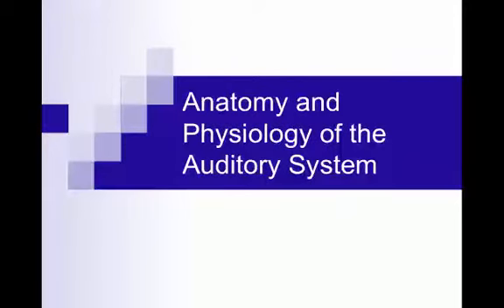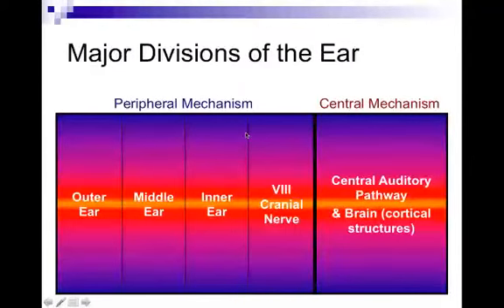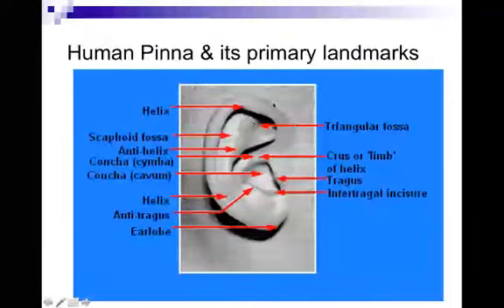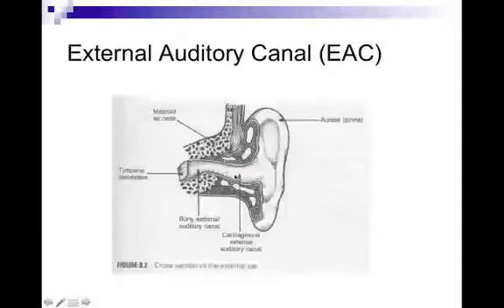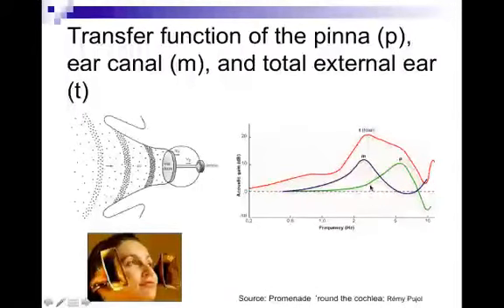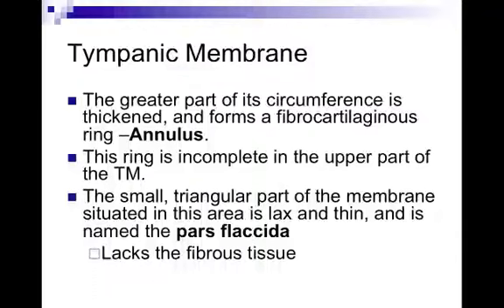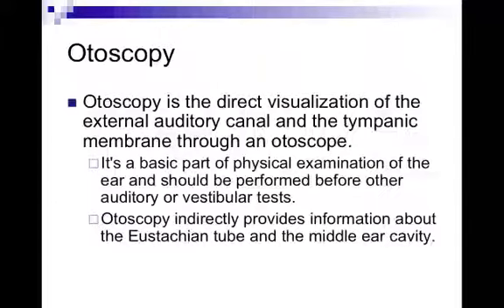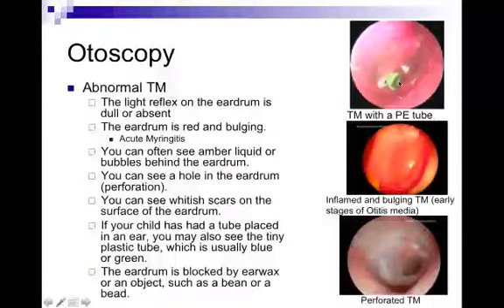CDIS 4027 External Ear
Dr. Saravanan Elangovan